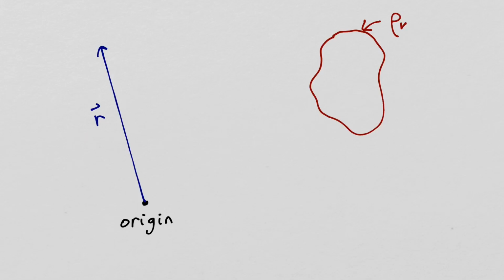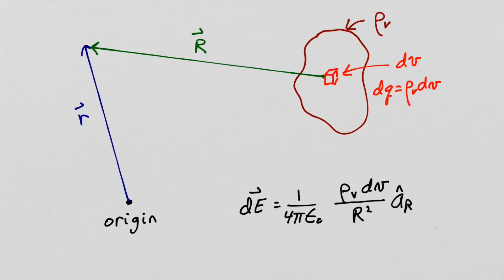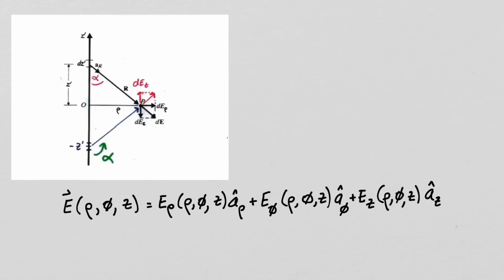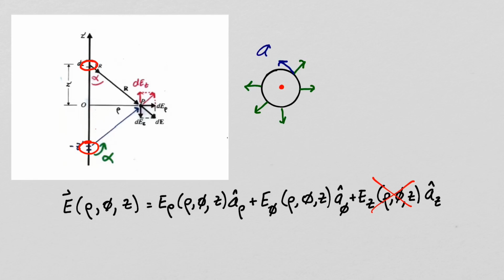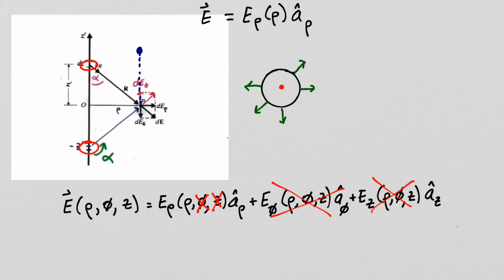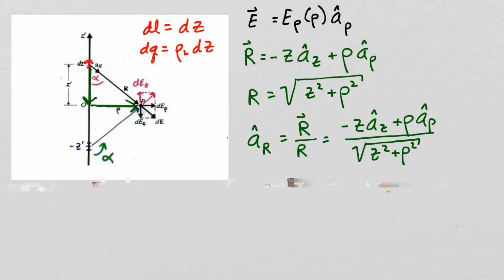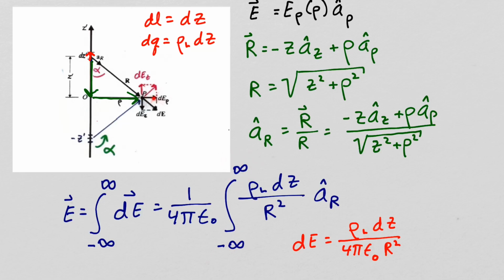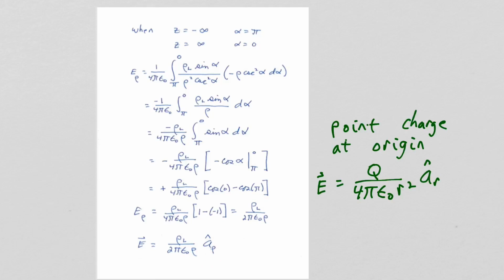Electomagnetics | 2-5: Electric Field From Charge Distributions | Purdue University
Join us as Professor Michael Melloch takes us through the concept of determining the electric field intensity from charge distributions. Professor Melloch utilizes superposition to find the electric field intensity at a point due to the entire volume charge density. He elaborates on how this technique can be used even when the electric field intensity doesn't boast a straightforward form. Professor Melloch takes a practical example and shows how to determine the electric field intensity at a certain point a distance 'rho' from an infinite line of charge along the z-axis. Find this and more in Professor Melloch's course "Electromagnetics" on the Purdue University online channel.